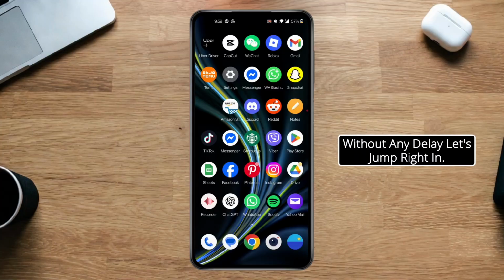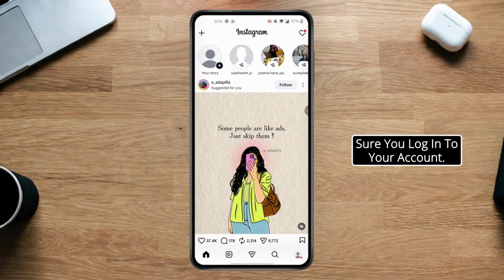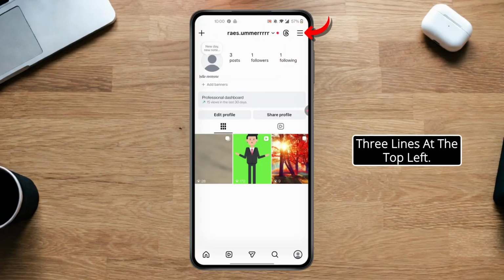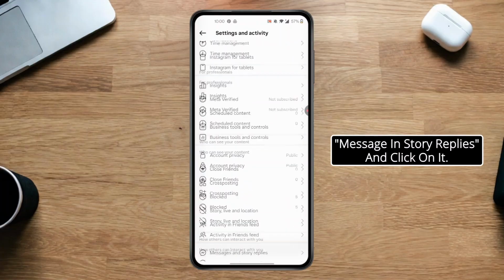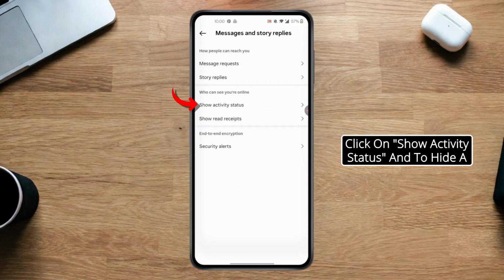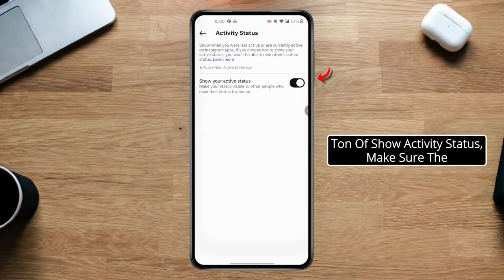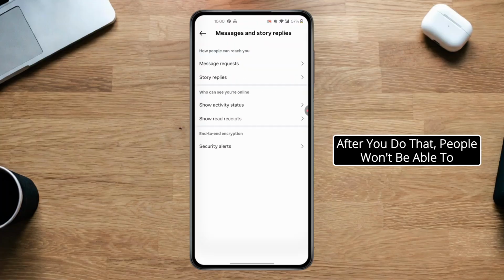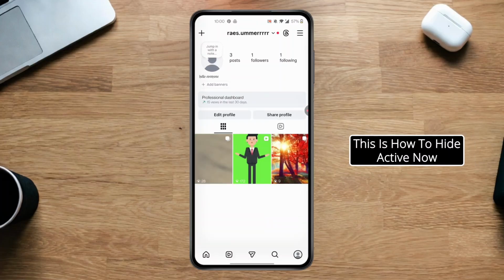How To Hide Active Now Activity Status on Instagram?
Welcome to our step-by-step guide on "How To Hide Active Now Activity Status on Instagram"! If you want more privacy and don’t want others to see when you're online, this video is for you. We'll show you how to hide your active now status on Instagram quickly and easily. Whether you're trying to stay private or avoid showing your activity, these simple steps will help you control your visibility on Instagram.

In this video, we will show:
How to hide active now status on Instagram
How to turn off activity status on Instagram
How to disable online status on Instagram
How to manage Instagram privacy settings
How to hide last seen on Instagram